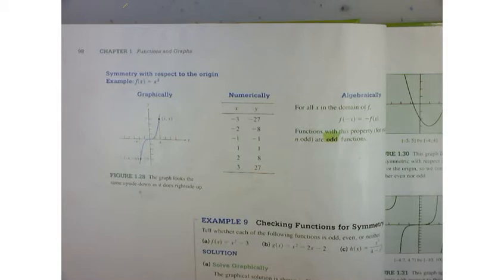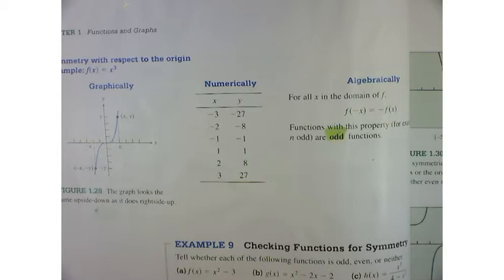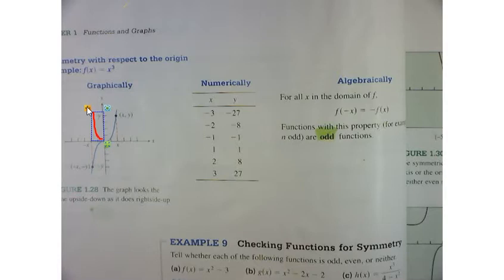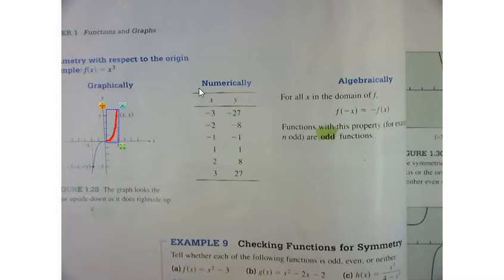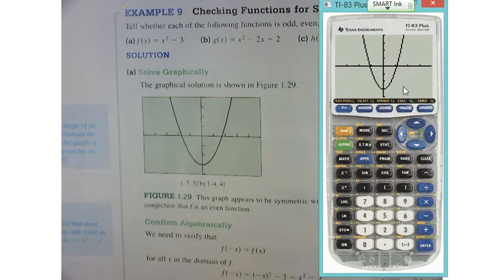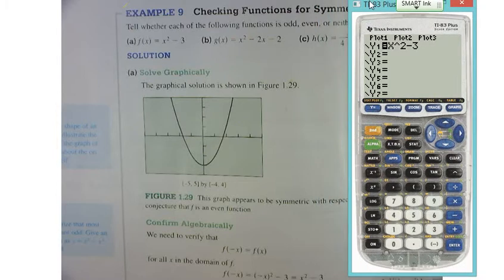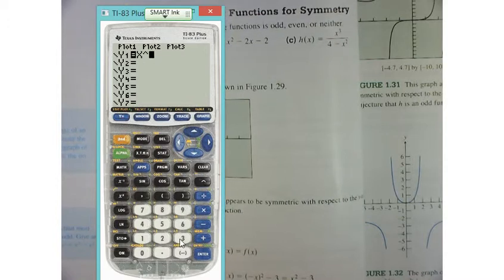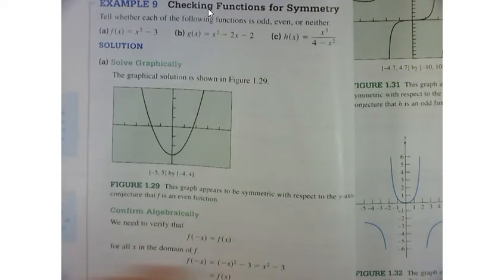Precalculus 1.2 Functions and Their Properties Ex 9